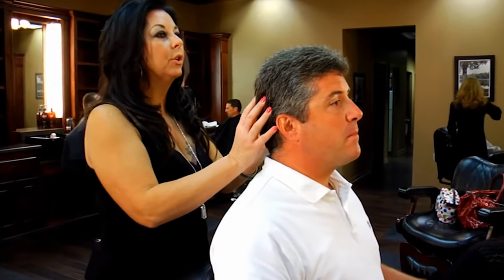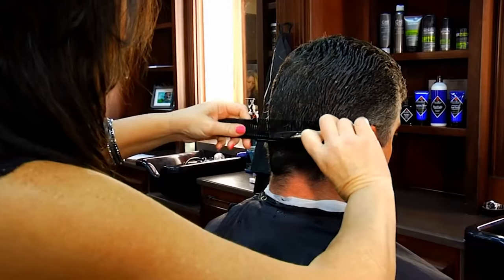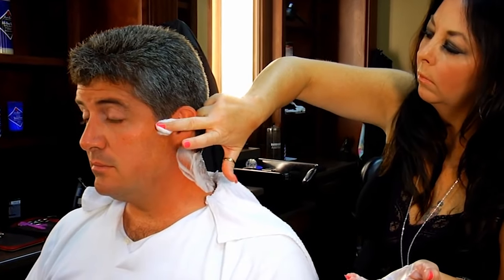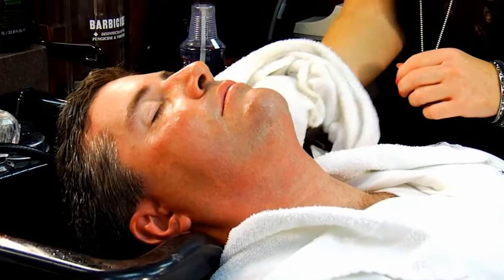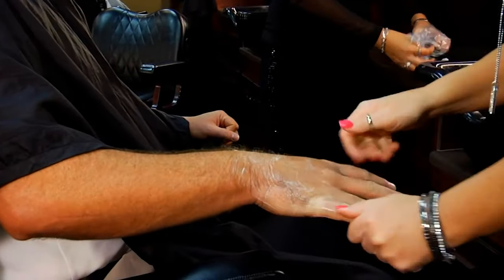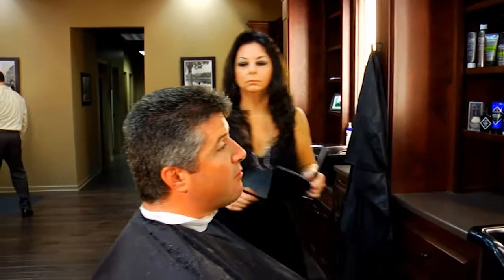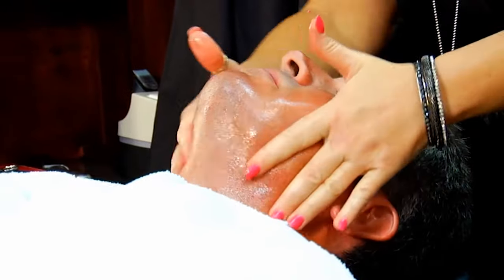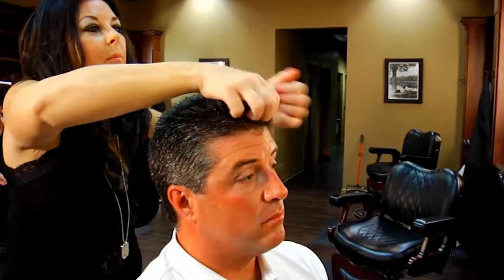ASMR Loop: Haircut - Unintentional ASMR - 1 Hour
Hope you are having a good week so far!  [💎🙌]
Received a suggestion via email for this one -- 4.2 million views but it was new to me. If I lived nearby I would be there all the time. (When I am editing these- I'm always curious what will be discussed in the comment section lol. Y'all continue to keep me entertained!) Did some audio editing for ASMR and cut the hairdryer footage. Hope you enjoy!

Have a clip that you want Looped? Please provide a link to said clip and the timestamp to make it clear. Please be patient, if you haven't seen your video on the page don't get discouraged.

Thanks for the continued support! Have a great day!